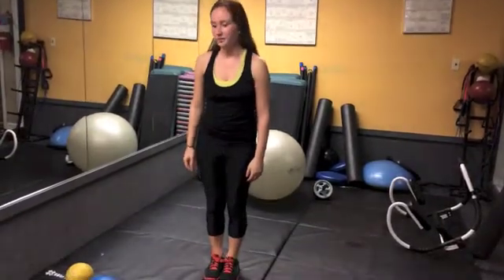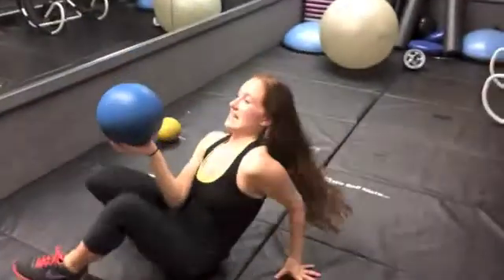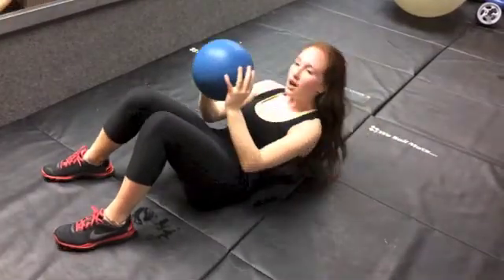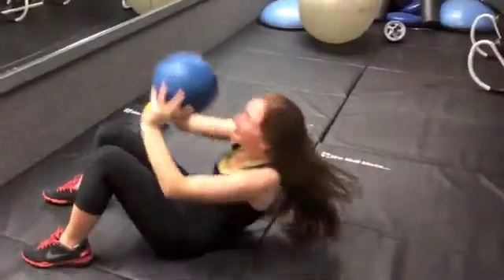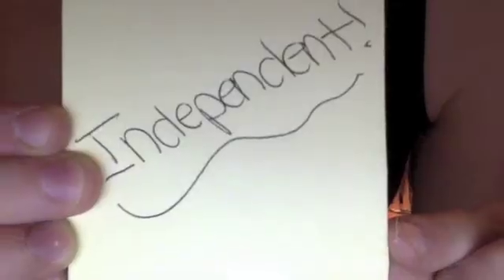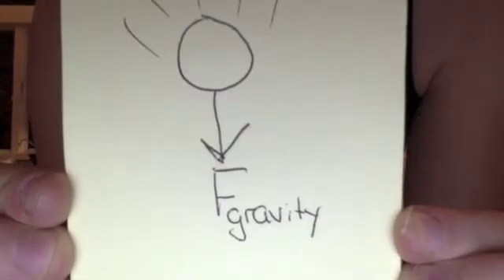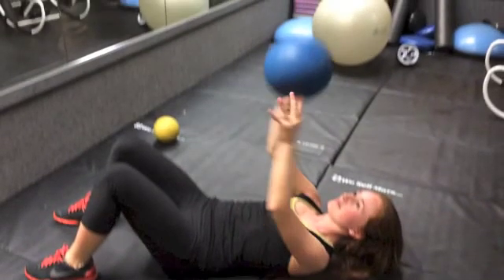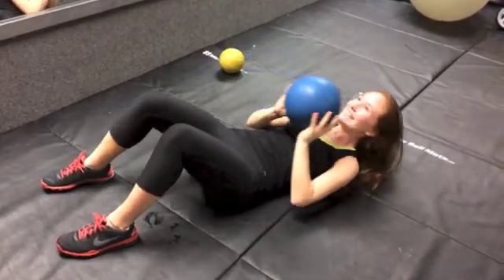Chapter Challenge 2-Exercise with medicine ball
Burns Period 6
Chapter Challenge 2